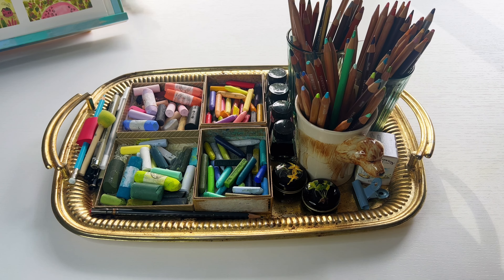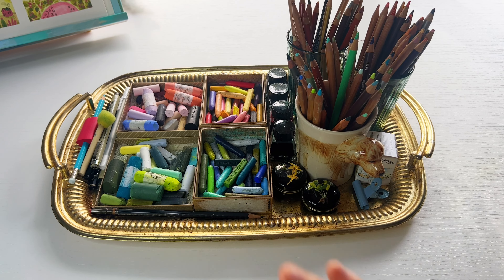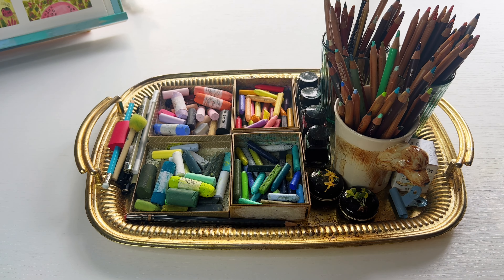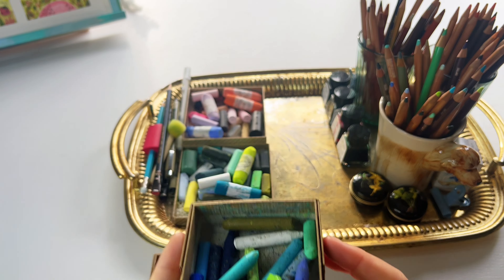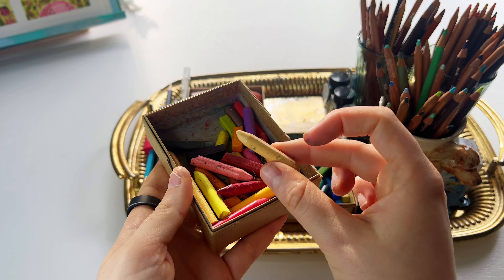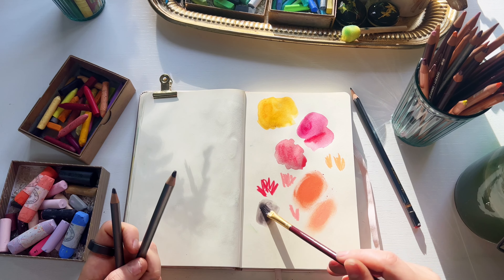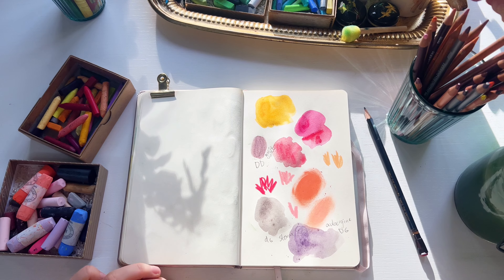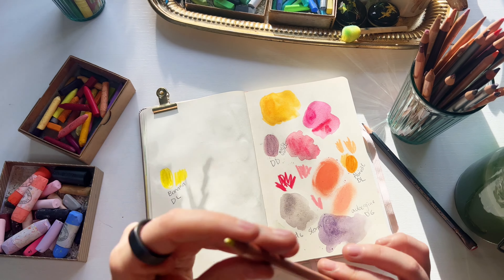Organizing Mixed Media Art Supplies: Desk Setup with Colored Pencils, Pastels & Inktense 🎨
Join me as I showcase my desk setup for organizing mixed media art supplies, including colored pencils, pastels, and Inktense! In this video, I'll share my tips and techniques for keeping my workspace organized, creating swatches, and storing art materials. Whether you're a beginner or an experienced artist, this video is perfect for anyone looking to enhance their workspace and keep their art supplies in order. Happy creating!